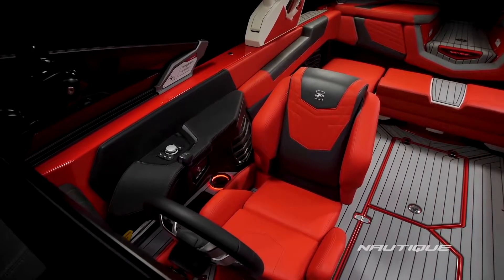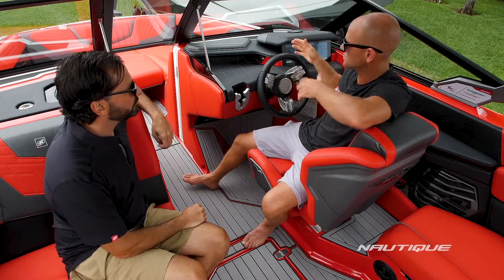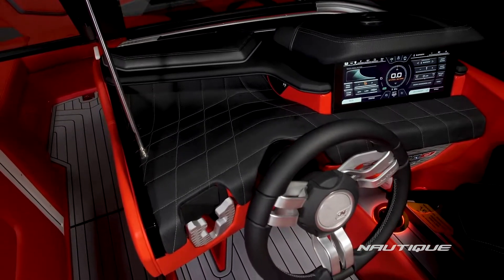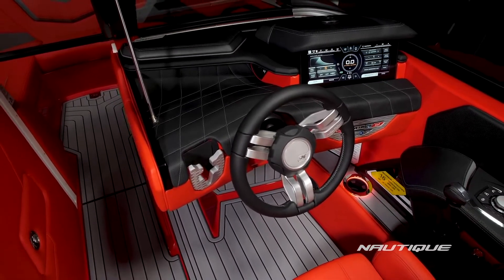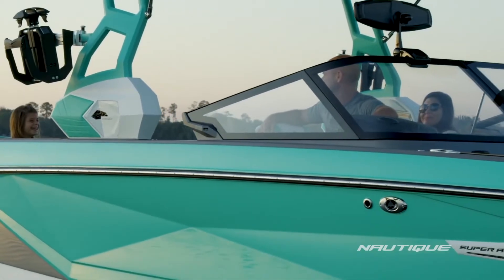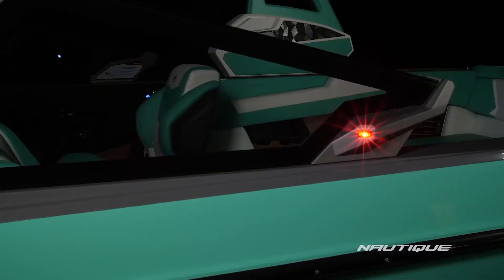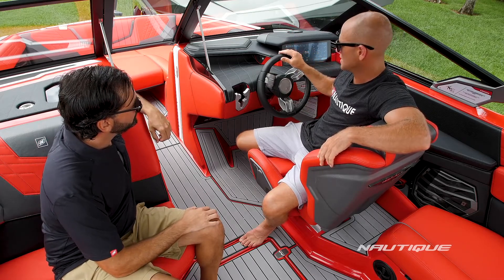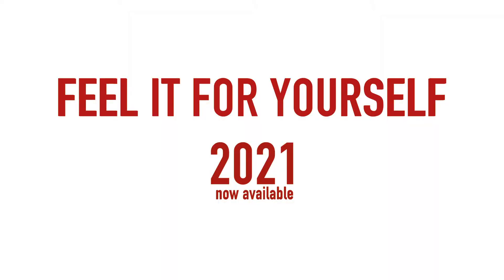FEEL IT FOR YOURSELF - 2021 Super Air Nautiques Awaiting your Senses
Give us a call and we'll schedule time for your to get behind the wheel and feel the all new 2021 Nautique G-Series.